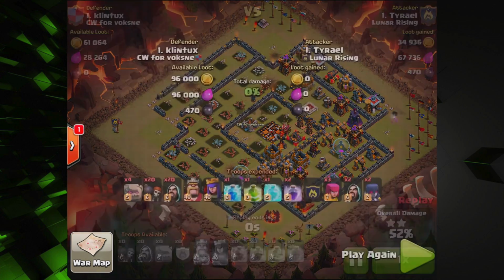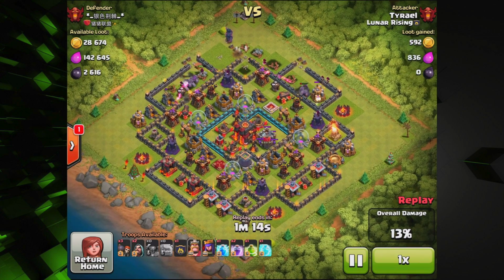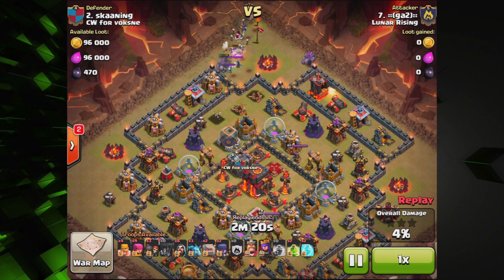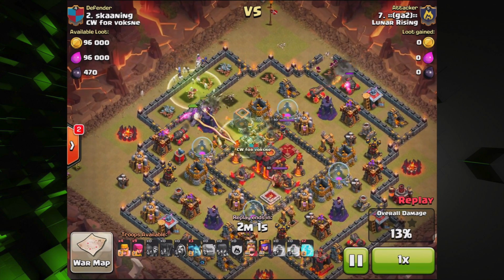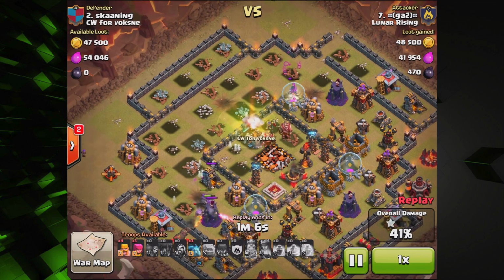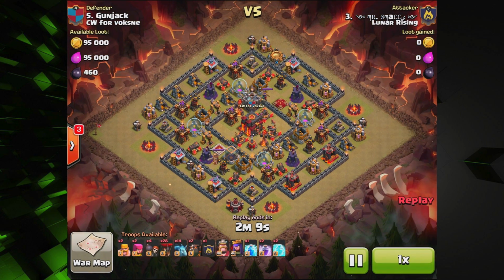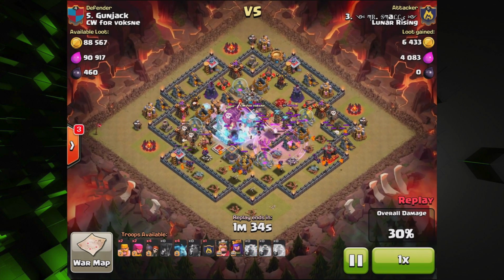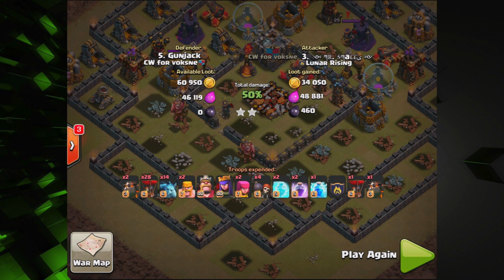Clash of Clans | How To Beat the (Current) Most Common Base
This Clash of Clans base annoys me purely because everyone uses it! That's how you ruin a base. Come up with your own base and smash everyone with this base! No worries, no mess.

CoC Twitch: Twitch.tv/tyrael_rising
WoW/Diablo Twitch: Twitch.tv/Nightfall_stream

Previous Video:
Next Video: